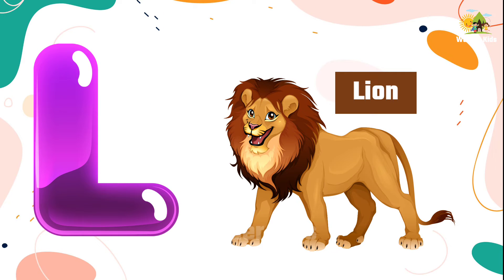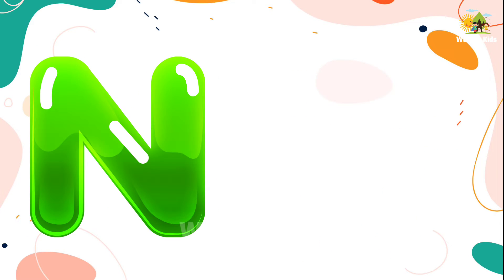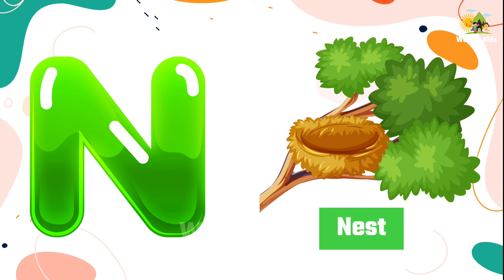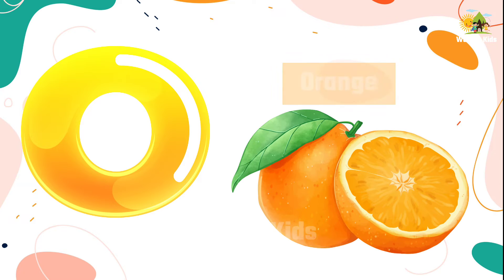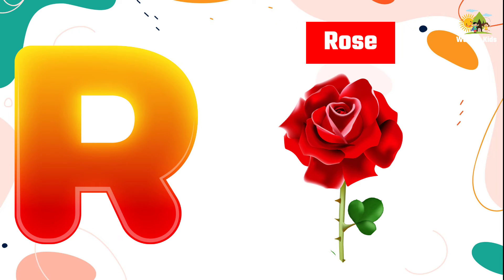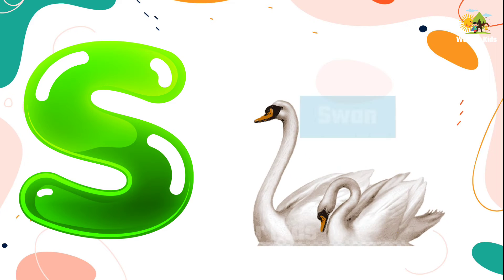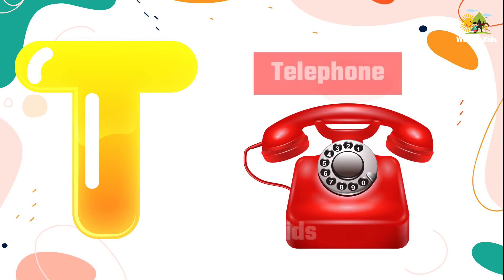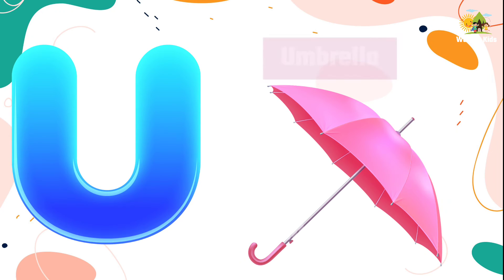Learn ABC, Phonics, Colors, Shapes, Numbers - Kids Educational Videos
apple chart
A for apple images
apple images
english alphabet
abcd cartoon
alphabet songs
nursery rhymes
a for apple a for ant
english alphabet
a for apple song Words
Vocabulary
abc songs for children Words
Vocabulary words
kids alphabet
alphabet for kids
abcd song
english varnamala
alphabet songs for children
alphabet songs for childrens
abcd
abcd rhymes
abcd alphabet
a for apple c for chota apple
abcd varnamala
a se apple in hindi
abcd varnamala
english varnamala